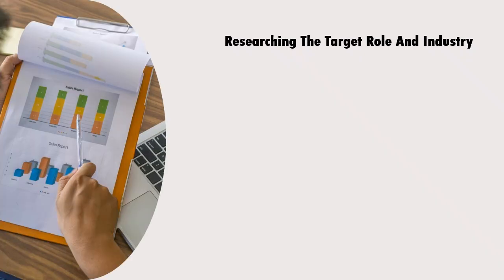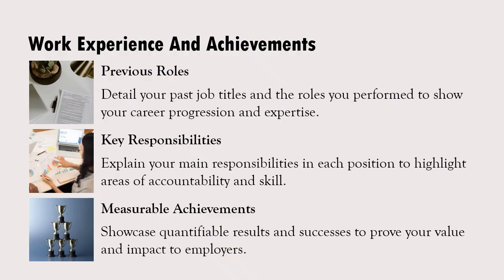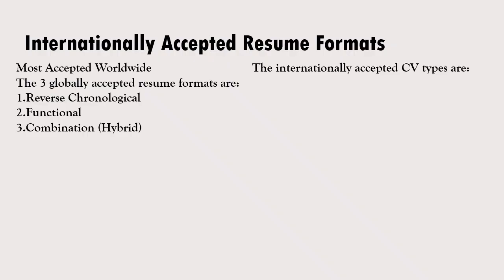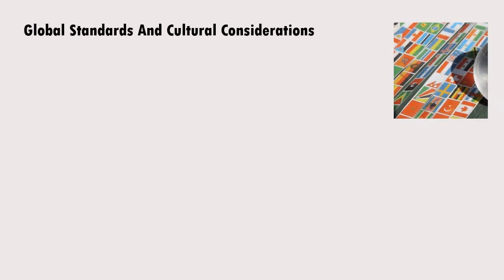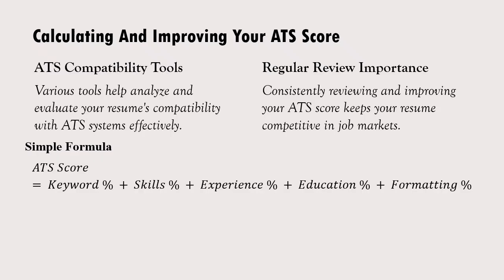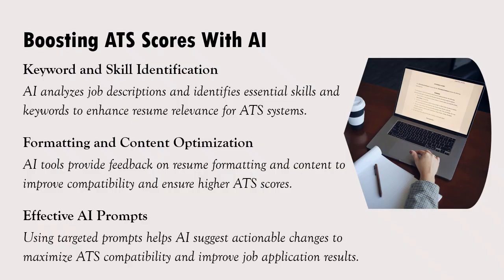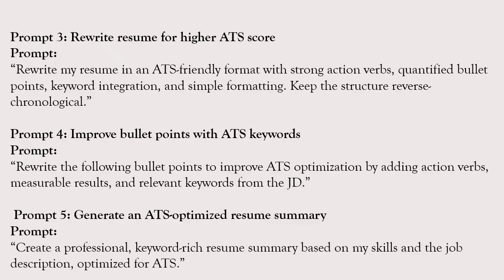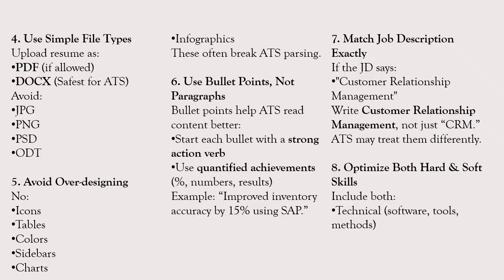How to Write a B. Pharm / Pharm. D Resume (With No Experience)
Unlock your career potential with the ultimate guide to professional resume building! 🚀

In this comprehensive session, Pharmacaucus breaks down everything you need to know to transform your resume from a simple document into a powerful career tool. Whether you are a pharmacy student applying for internships or a professional looking to level up, we cover the essential strategies to help you stand out to recruiters and pass through ATS (Applicant Tracking Systems).

What you’ll learn in this video: ✅ The fundamental purpose of a modern resume. ✅ Key differences between a Resume and a CV. ✅ Pro-tips on formatting, layout, and professional language. ✅ Common mistakes to avoid that could be costing you interviews.

At Pharmacaucus, we believe that "Together, we make a difference." Let’s take your professional branding to a higher standard!

0:00 Welcome to Pharmacaucus: Mastering Your Resume 0:45 Why Your Resume is Your First Impression 3:15 Resume vs. Curriculum Vitae (CV): When to Use Which? 7:30 Planning Your Resume Layout 12:10 Essential Contact Information & Professional Branding 16:45 Writing a Compelling Professional Summary 21:30 Highlighting Your Work Experience & Achievements 27:15 How to Format Your Education Section 32:40 Showcasing Technical and Soft Skills 38:10 The Importance of Keywords and ATS Optimization 43:20 Final Formatting Tips: Fonts, Margins, and File Types 47:55 Common Resume Myths & Mistakes to Avoid 50:10 Conclusion and Next Steps